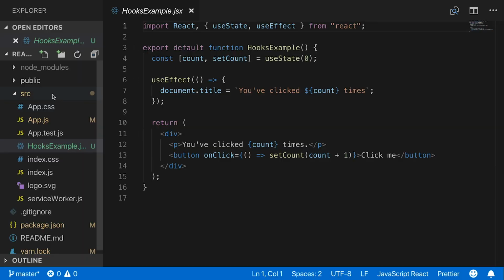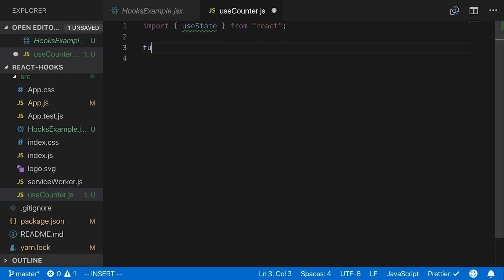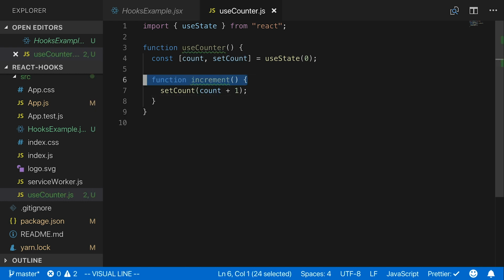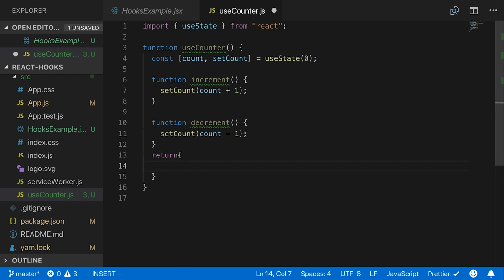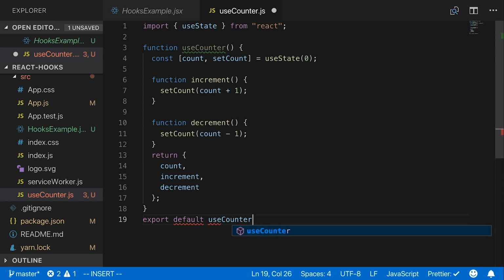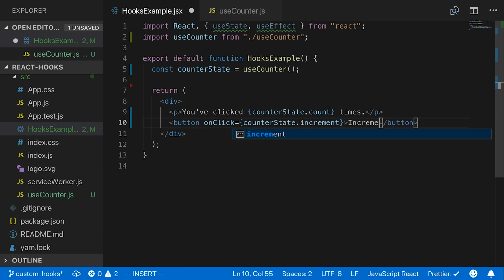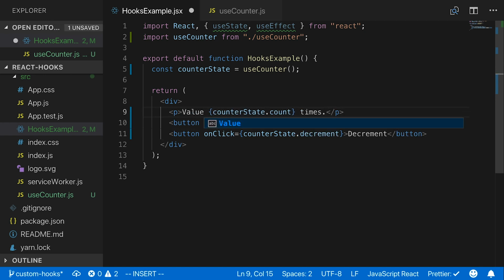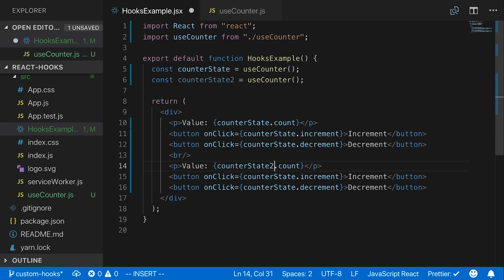React Hooks - How To Create Custom Hooks In ReactJS, Javascript Tutorial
New video about Firebase Database + React Here i'm showing how to create custom React Hooks In ReactJS.

Hi, 👋 my name is Maksim and I'm frontend engineer. I make tutorials about html, css, javascript and other development tools. I also teach people React and make other Javascript tutorials.

On my channel you can find tutorials how to make web application and also frontend development tips.